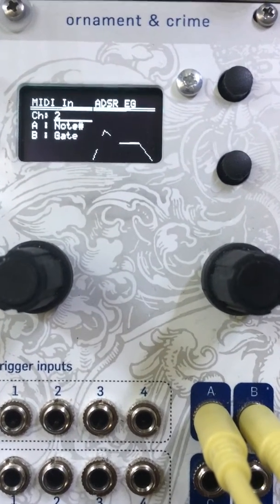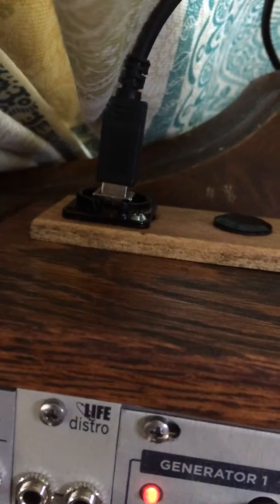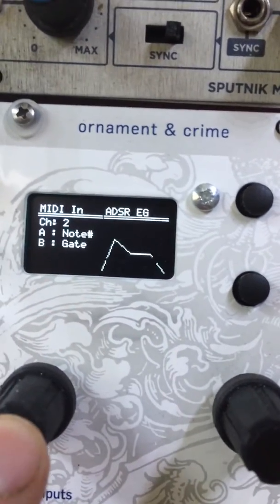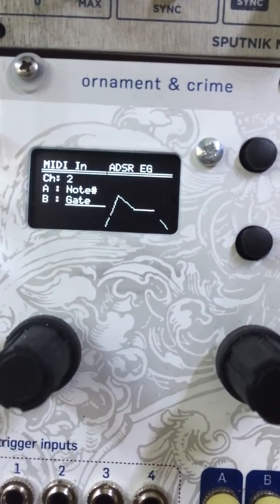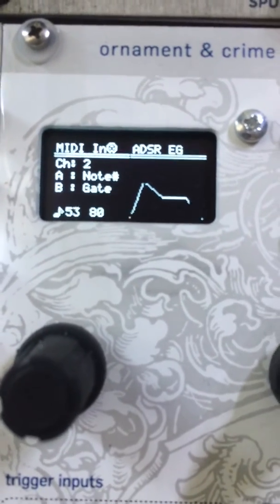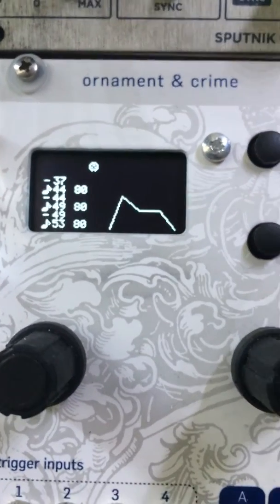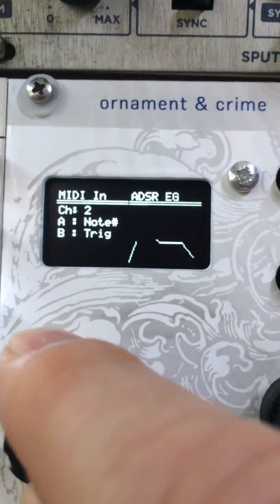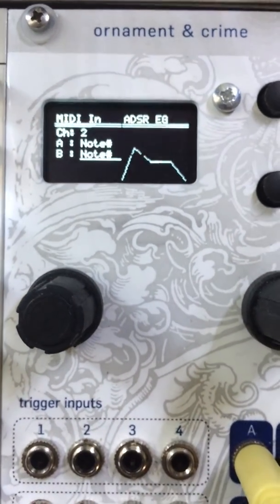MIDI In (Hemisphere Suite)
Provides MIDI Input into Ornament and Crime via the USB port on the back of the module. Two outputs may be assigned to MIDI note, trigger, gate, or velocity.